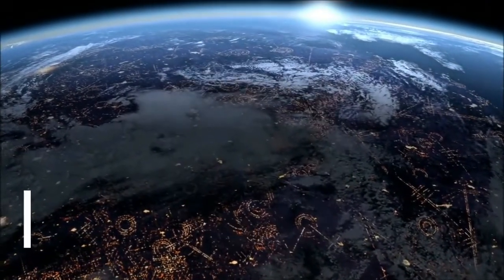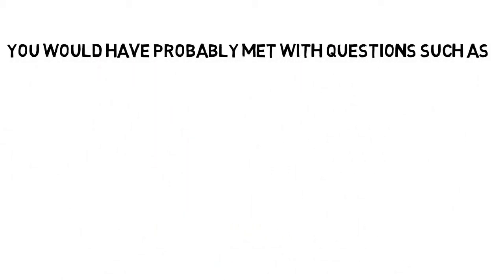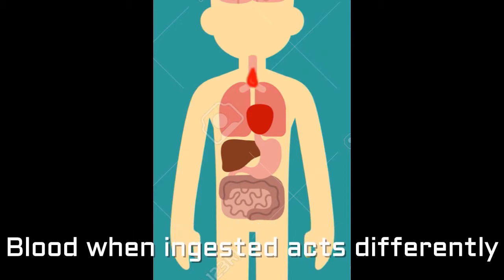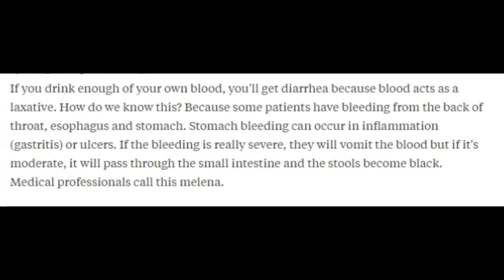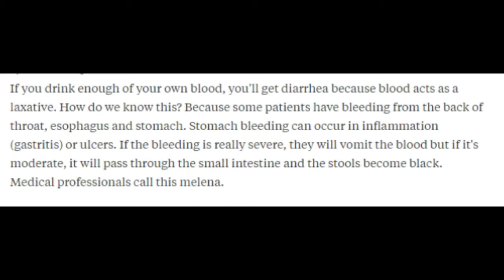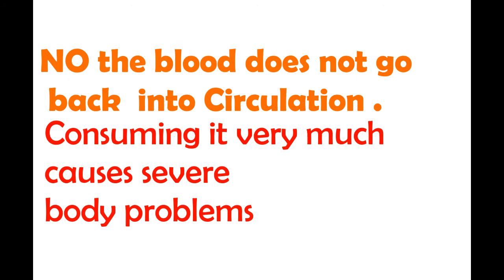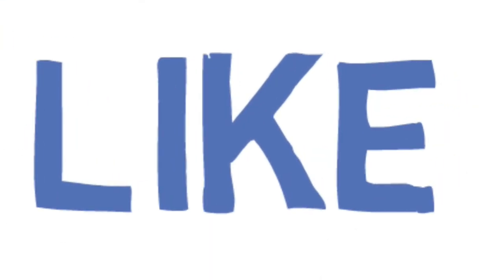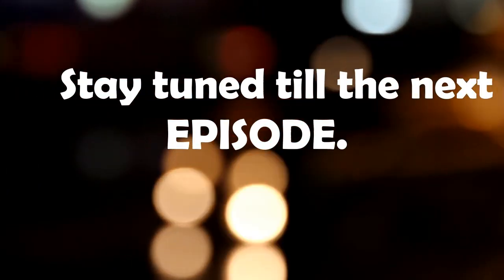What happens when blood is swallowed ? Does it go back into circulation ? Is it safe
In this episode of CurioPort we will explain you about the internal process of blood when humans drink it .

Comment in the comment section below if you need any explanation .

If you like this video make sure you

Signing off -  CurioPort